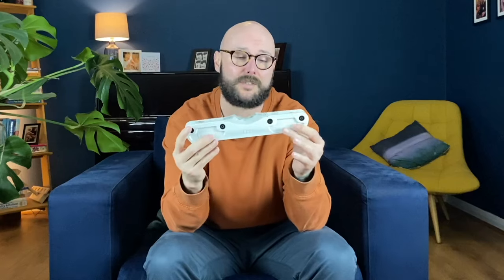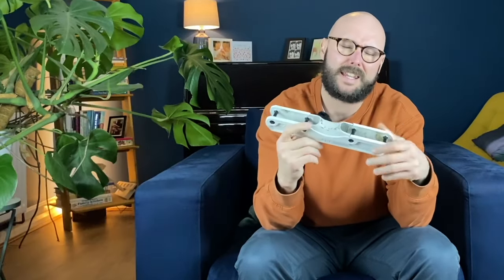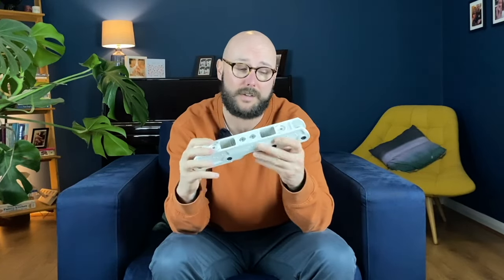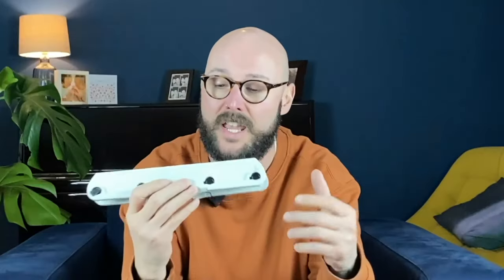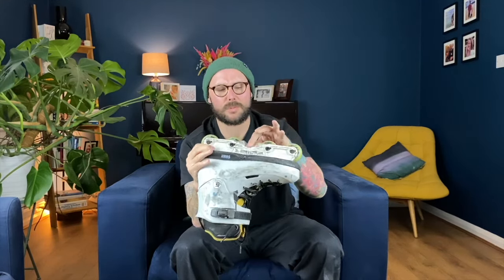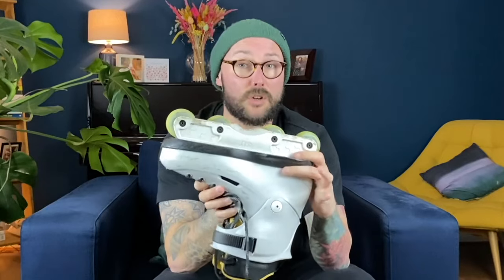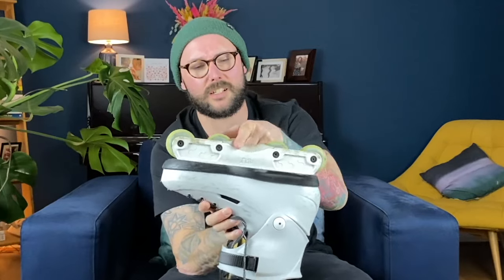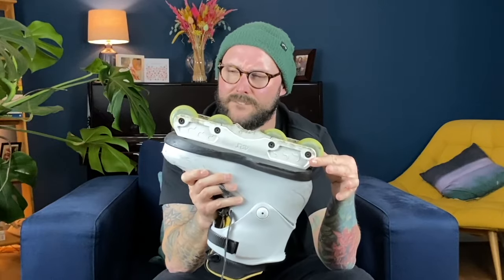Ground Control FLT4 - the most annoying thing about this frame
The Ground Control Featherlite 4 frame is the latest product to get the Honest Reviews treatment. I tried my absolute best to break this frame, took it to some punishing spots that have claimed various frames and soul plates over the years, and they held their own. The big question is - how do they compare to some of the other flat frames on the aggressive skate market?